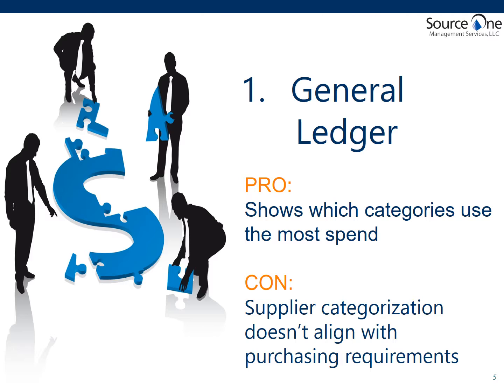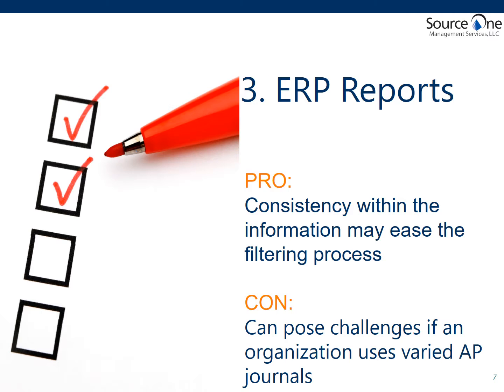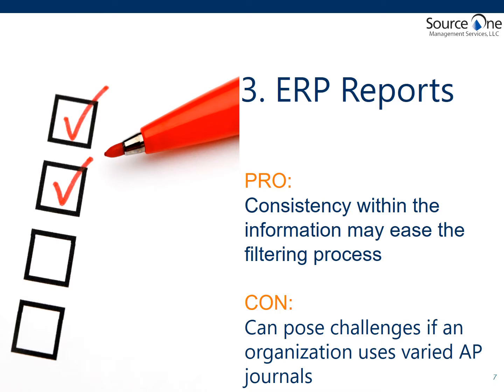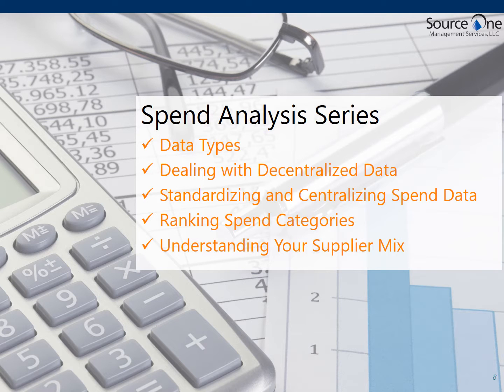Spend Analysis Series Episode 1 - How to Get Started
The first step to any cost-reduction project is to determine savings opportunities by conducting a Spend Analysis. For many companies however, collecting and making sense of spend data can be challenging, especially when the data is decentralized and varied across departments and locations.

In this Intro to Spend Analysis Series, Source One Associate Director and Spend Consultant expert Jennifer Ulrich will walk us through how to conduct a Spend Analysis. Kicking off the six part series, Jennifer will explain how to get started, including where to begin in data collection and pitfalls to avoid when looking at accounting data.